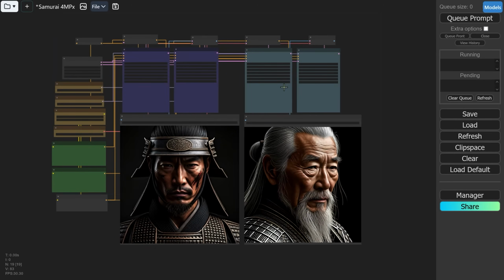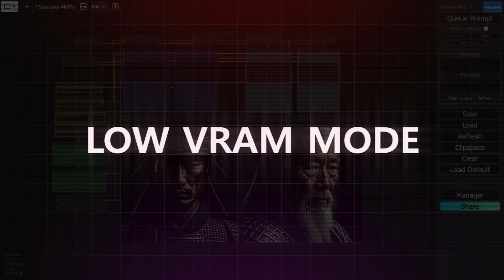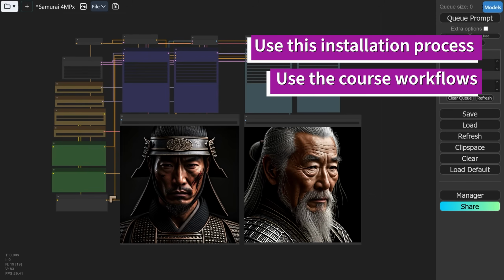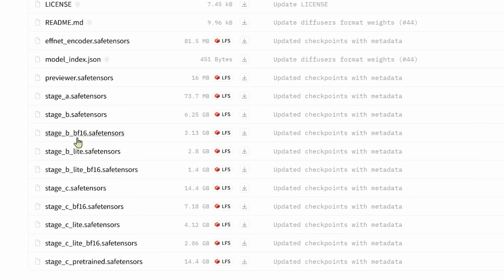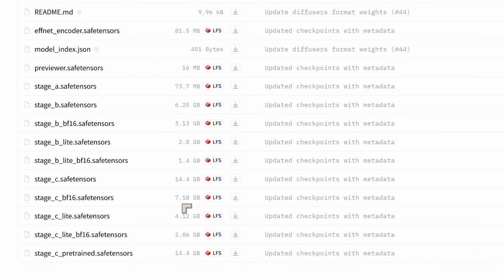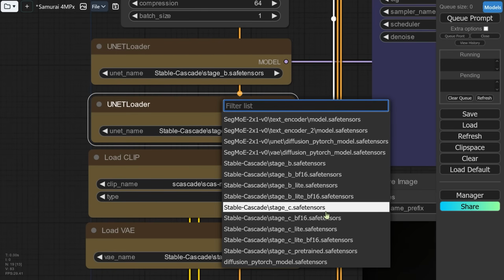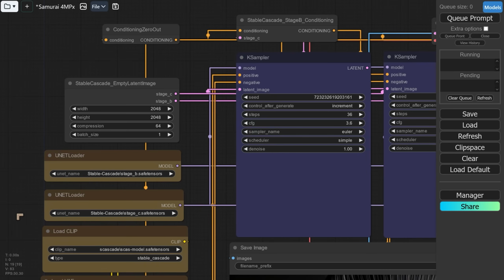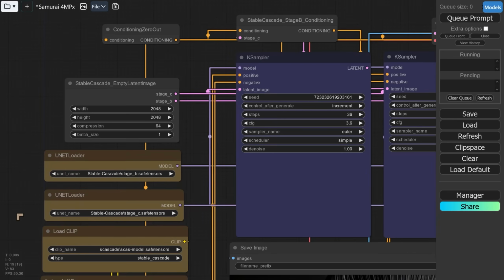Hardware Optimizations - Stable Cascade in ComfyUI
👉Hardware can be optimized for use with Stable Cascade.  Learn how to activate Low VRAM in ComfyUI, how to use effectively cards with less VRAM than the recommended 20 GB, and the pros and cons of using different Stable Cascade model variants.
👉Part 5 part 6 to follow